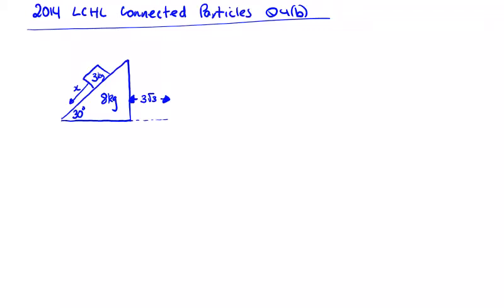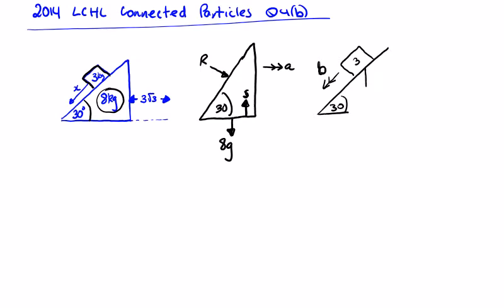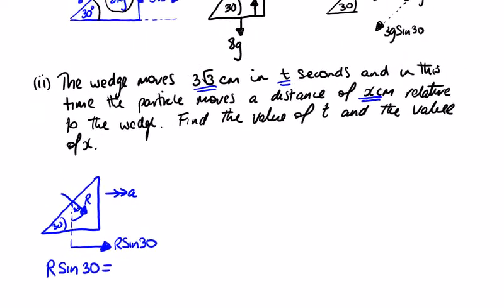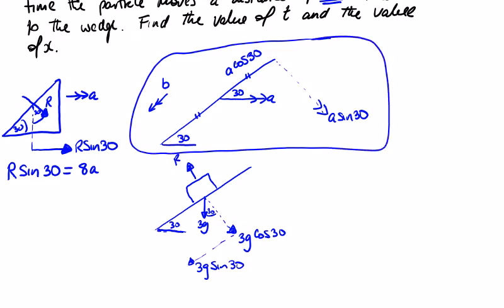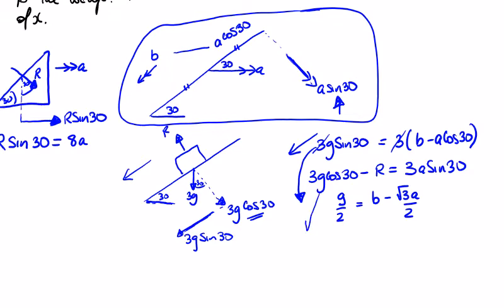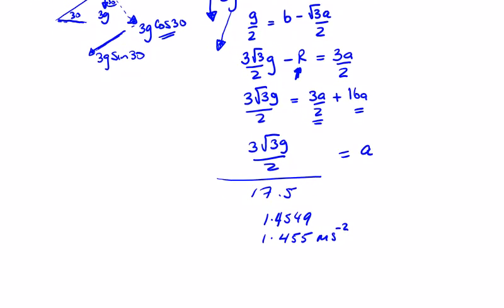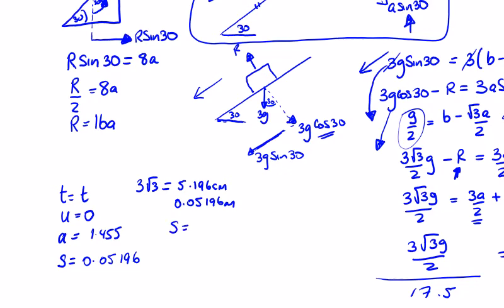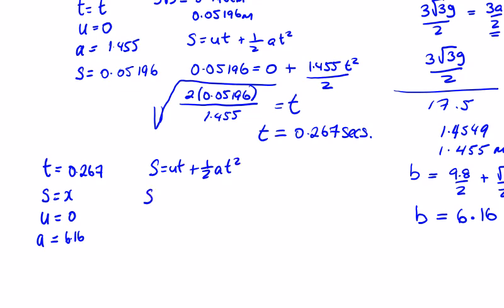2014 Connected Particles b